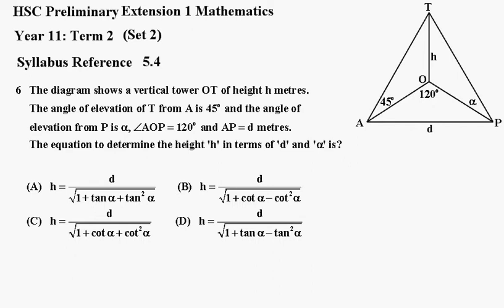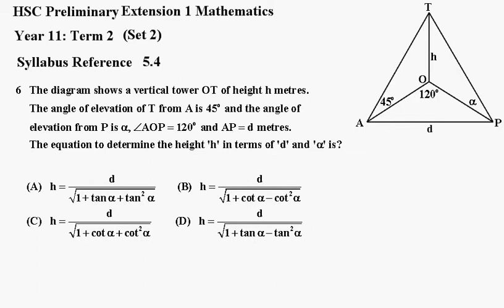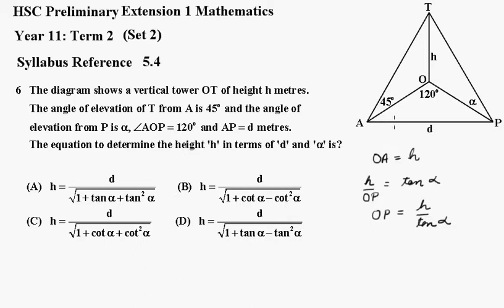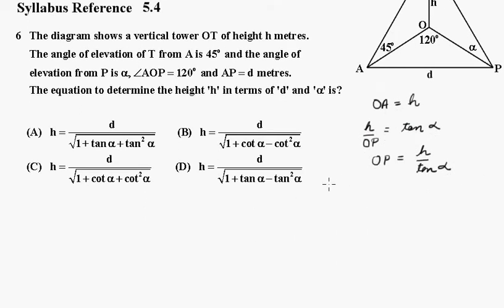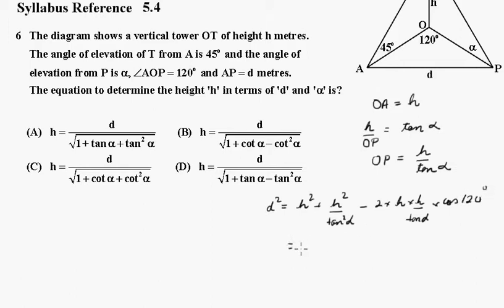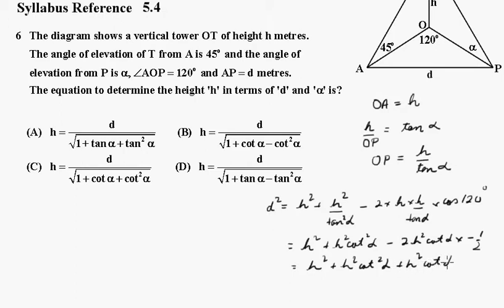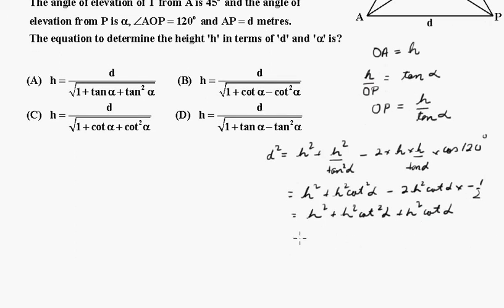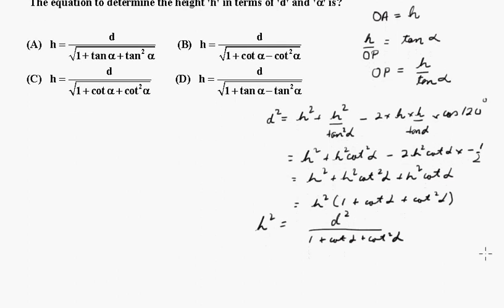year 11 term2 e1 set 2 q6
Preliminary HSC E1 Mathematics Term 2 Set 2 question 6